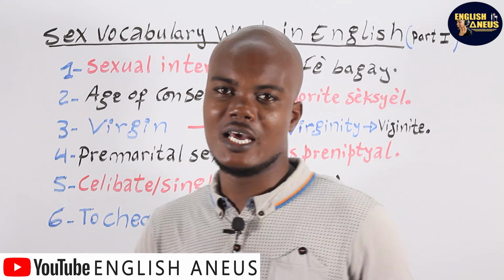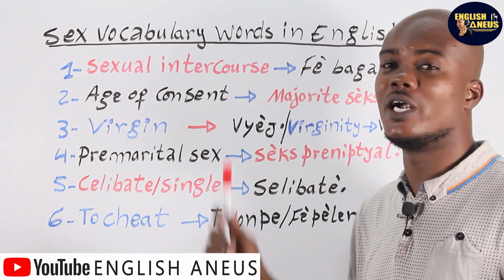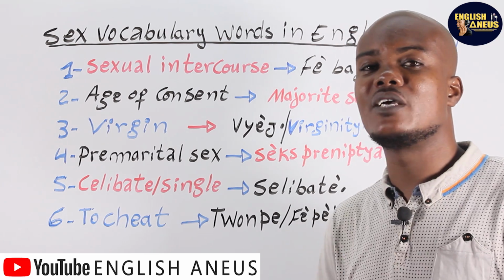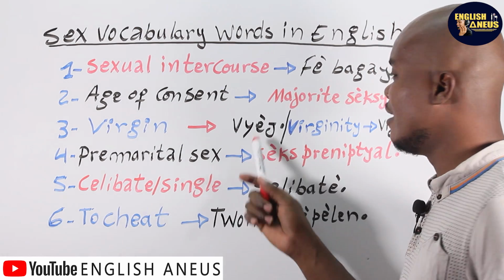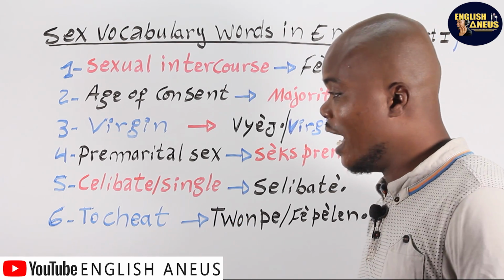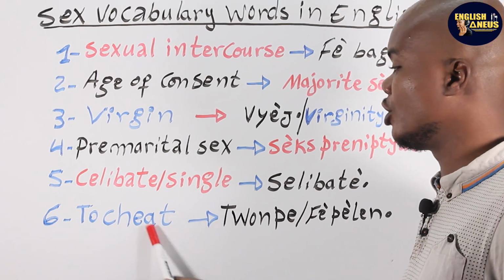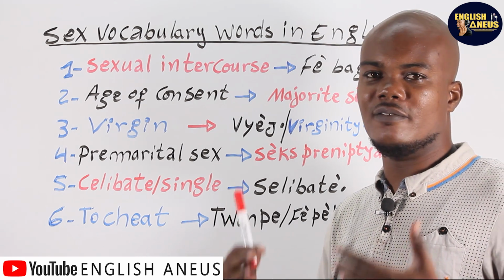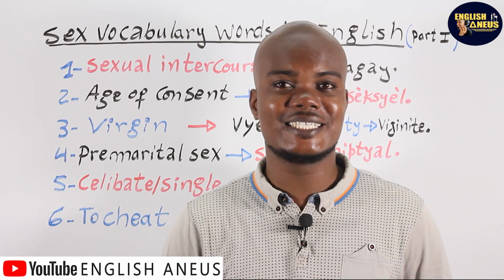APRANN VOKABILÈ SOU SÈKS AN ANGLÈ | COMMON ENGLISH WORDS ABOUT SEX _Lesson 86 part 1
Klike La 👇Pou W Pran Klas Anglè A Pou $9.99 Sèlman E W'ap Aprann anpil Nan 22 Modil (se yon kado, prese pran l !)